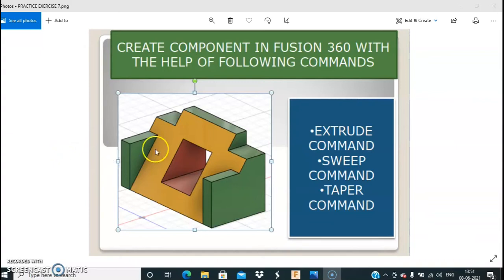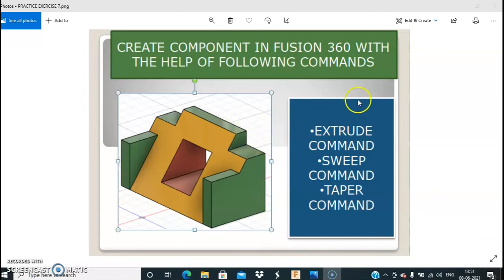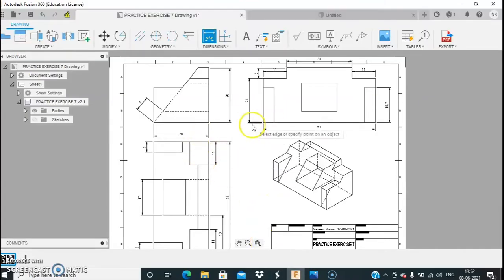Fusion 360 | practice Exercise 7 | Extrude Command| Sweep| fusion360 Elearning # AutoCAD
Dear Learners,
You can practice the following commands by creating component in fusion 360 as shown in video.
Extrude command
Sweep Command
Chamfer Command